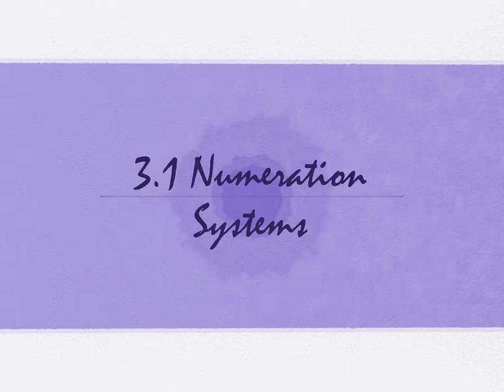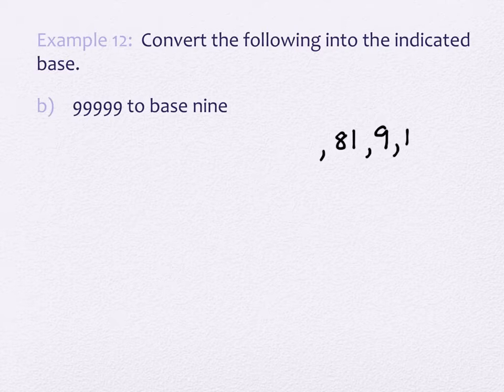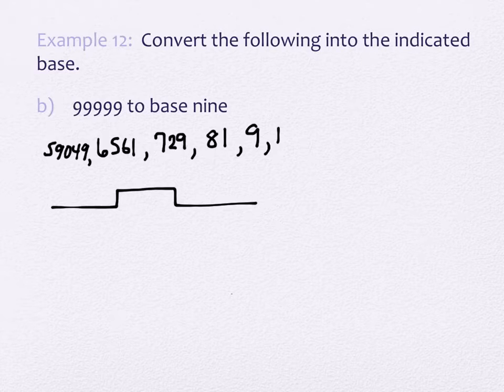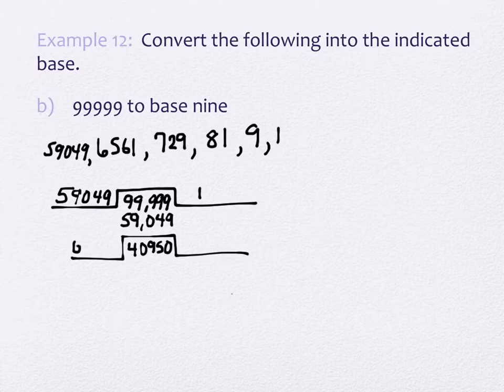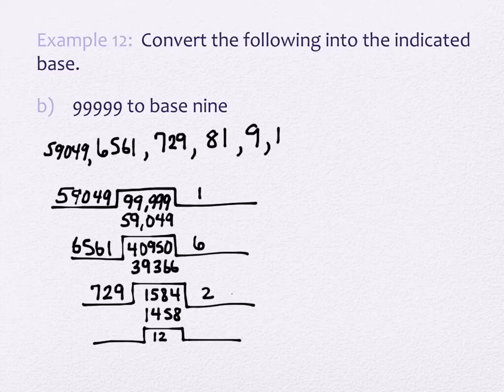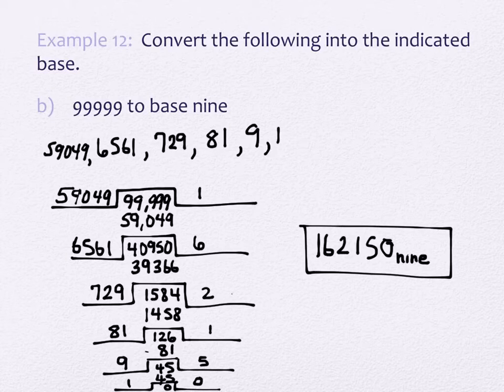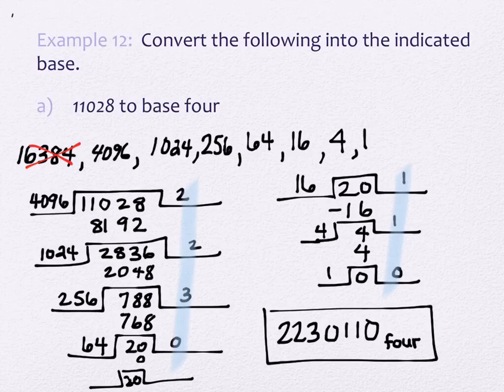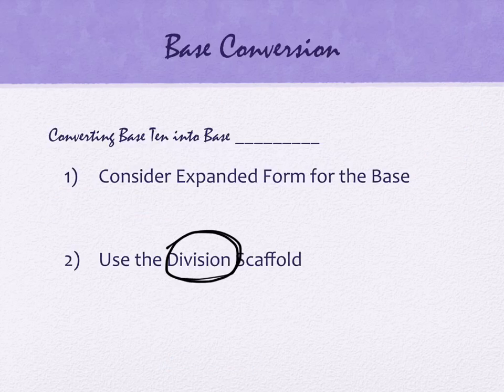3.1 Numeration Systems (part 3)